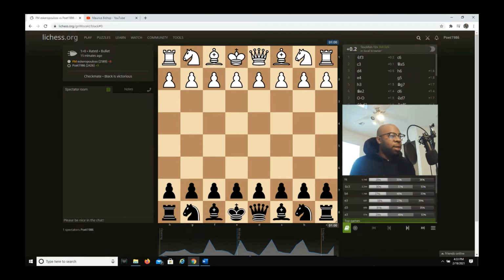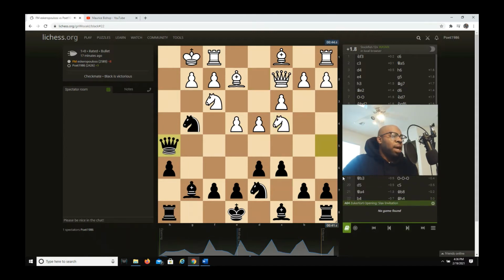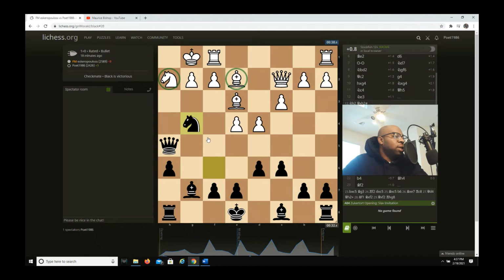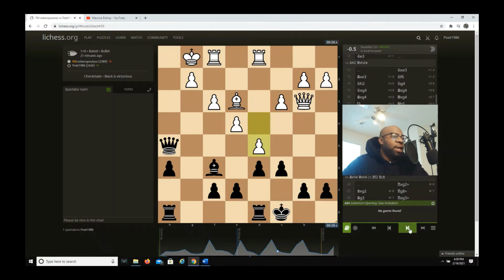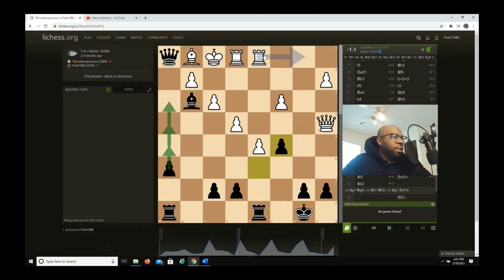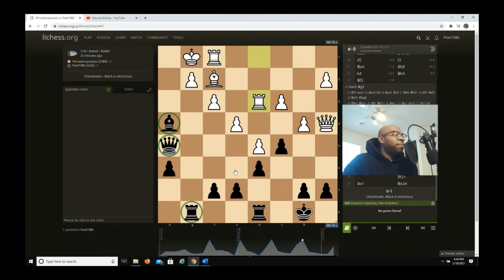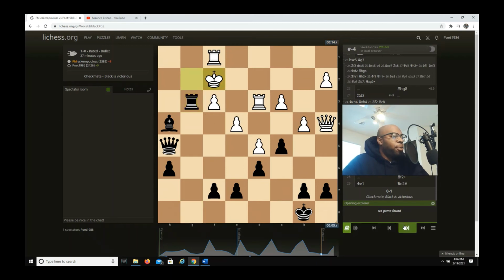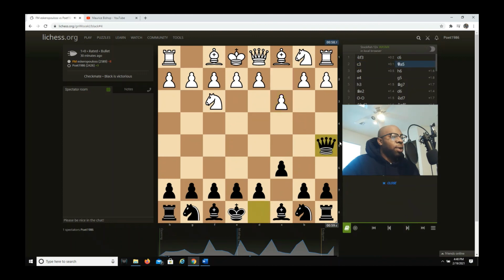The Dangerous and Tactical Elshad System Takes Down An FM!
Maurice Bishop explains his chess game analysis against a strong FM who is rated 2586 on Lichess.  Maurice Bishop explains his opening and tactical ideas with the Elshad system opening. If you want to see the dangerous and tactical elshad system takes down an FM then check out this video.

My Secret Weapon Opening For Black In Bullet Chess

The Elshad System - (For black)

The Elshad For White

The Marvelous, Luxurious and Eye Gazing Grandmaster Chess Set, Box, Board Combination - 4" King - Blue Gilded. Every chess player should have this set. If you study and play chess you mind as well study and play chess with style!

Lichess - Poet1986

Chess.com: Tactician30